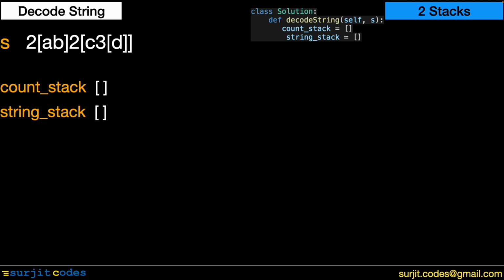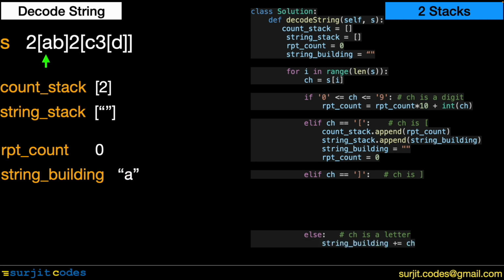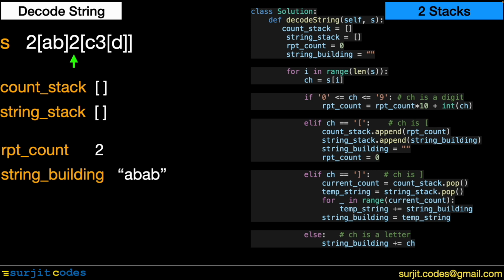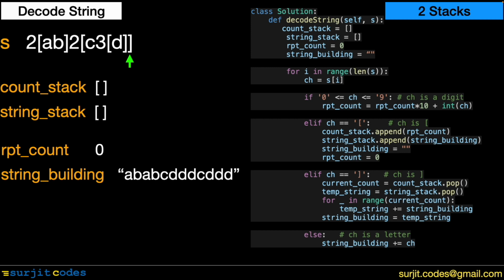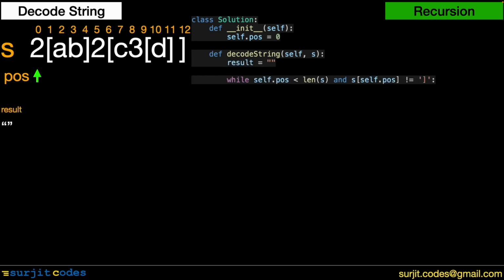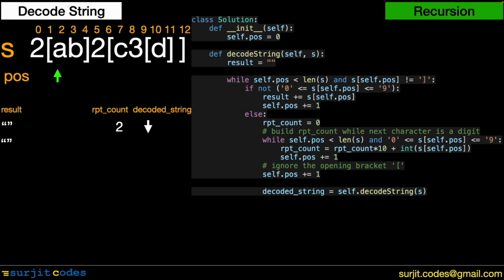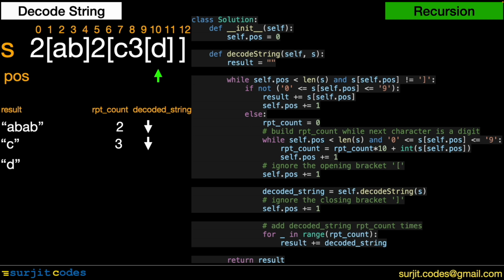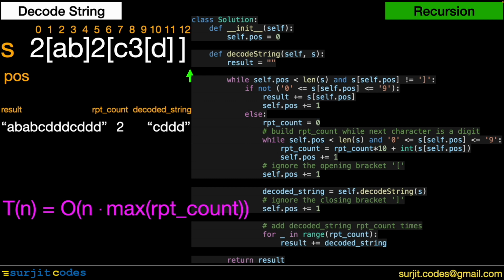Decode String | Leetcode #394